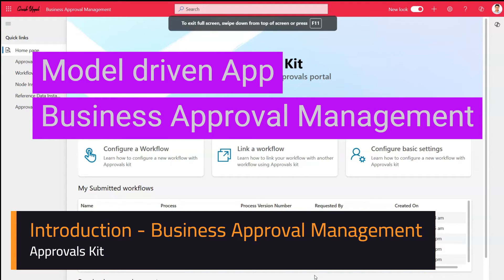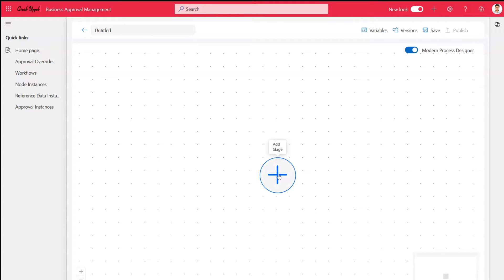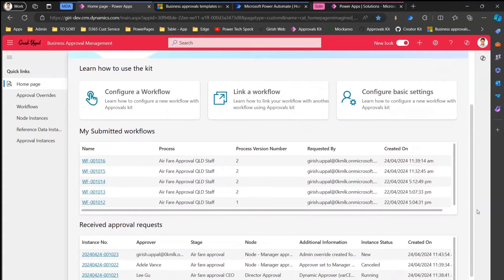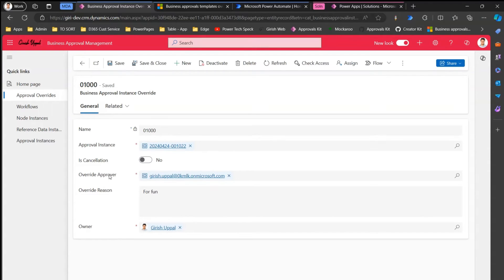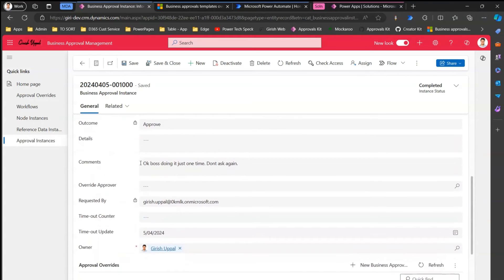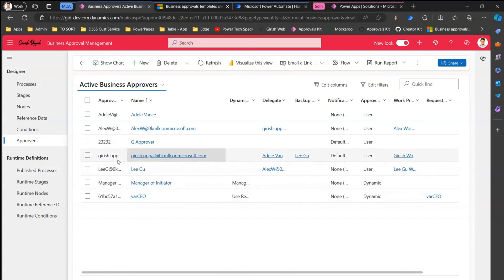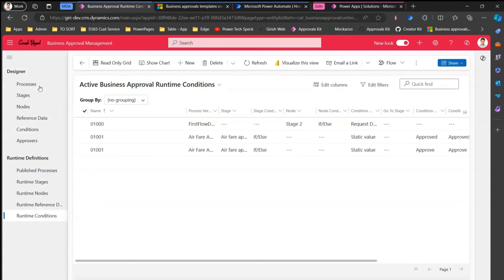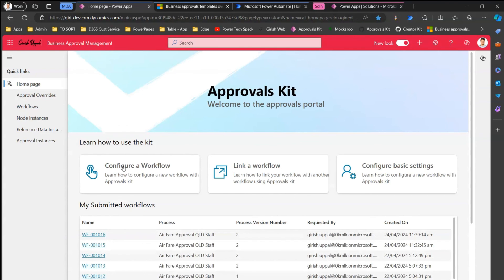Approvals Kit - Model driven app overview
This video explains the model driven app named as 'Business Approval Management' available within the Approvals Kit.

There exist 1 app within the Approvals kit solution. The model driven app - Business Approval management allows you to author the workflow, configure the workflow, user profile settings and also stores the error log and various details related to the entire lifecycle of the workflow process.

Girish Uppal gives you a detailed explanation of the entire model driven app functioning and UI components available within the interface.